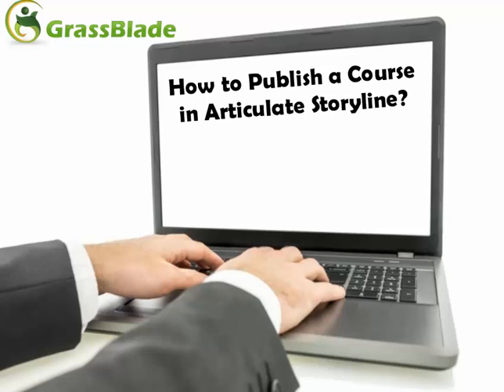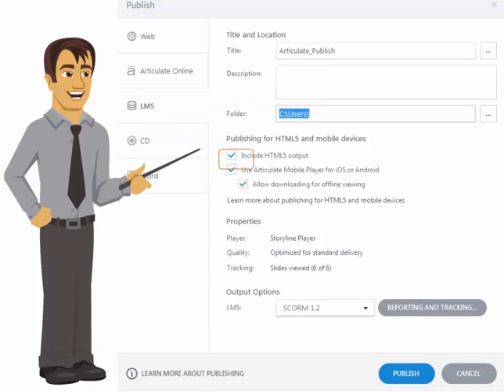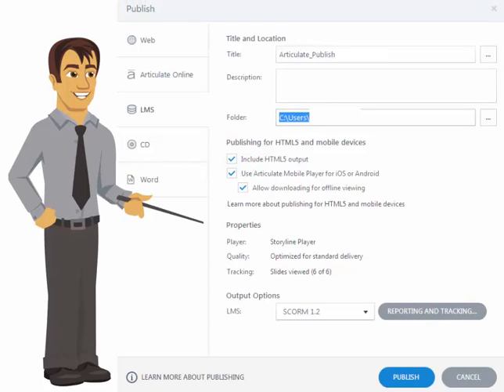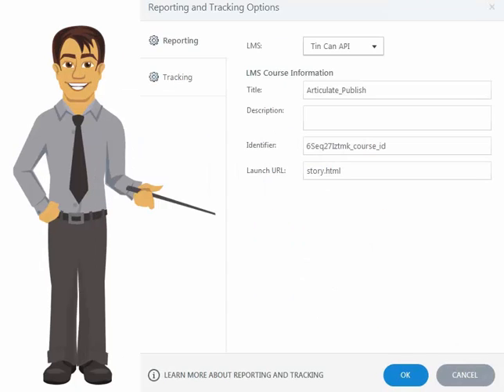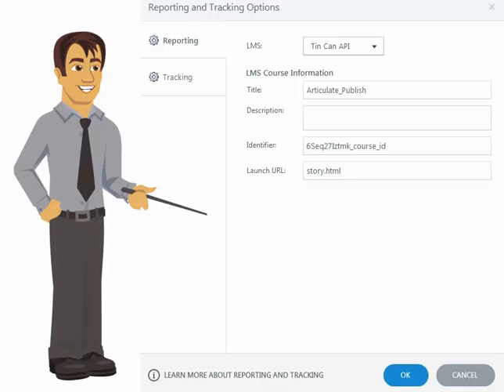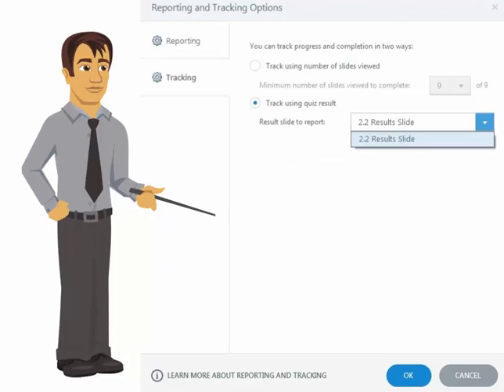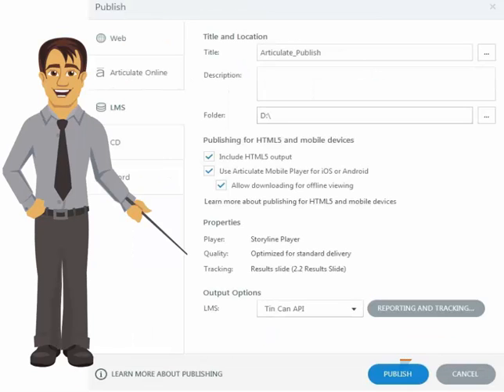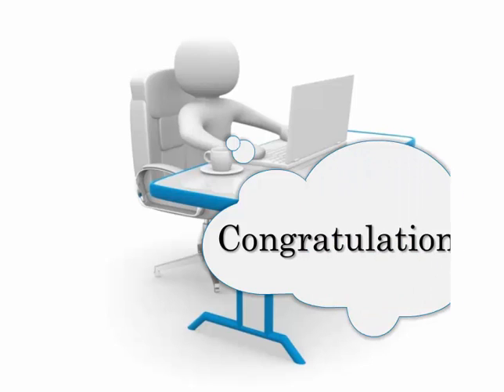How to Publish Articulate Storyline content for Tin Can API?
This video show you how to Publish an Articulate Storyline content for Tin Can API and export the content in a zip package.

Should work with Articulate Studio as well.

The exported zip package can be uploaded to WordPress using GrassBlade xAPI Companion plugin. Or, any other LMS that supports Tin Can API.